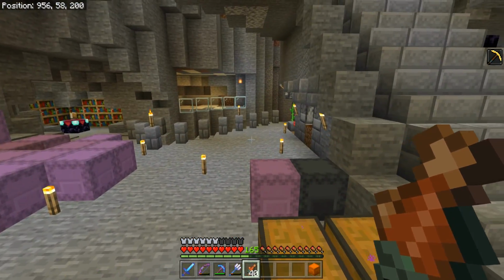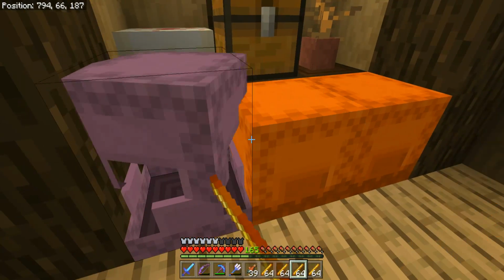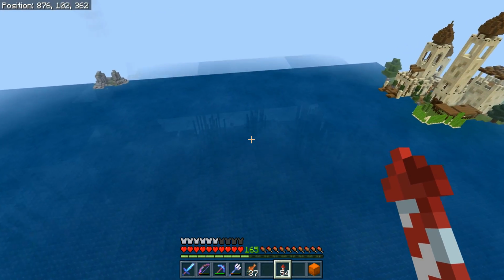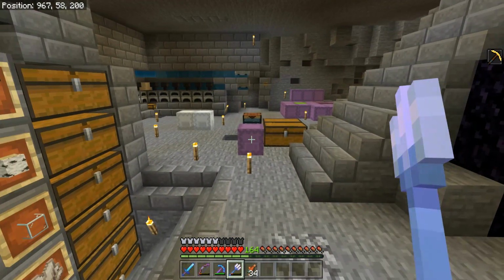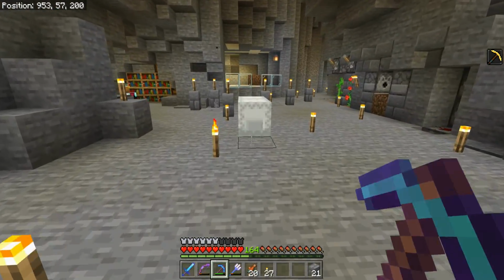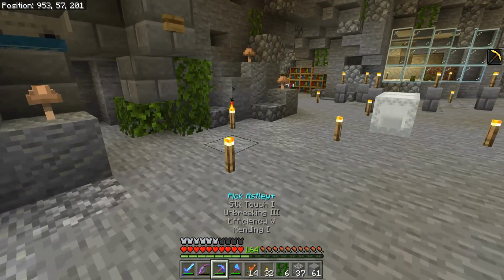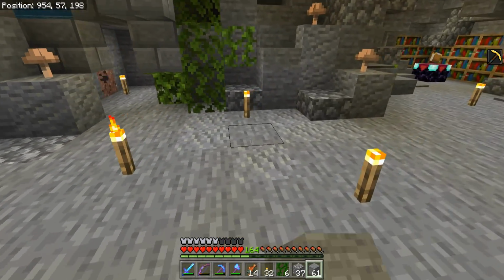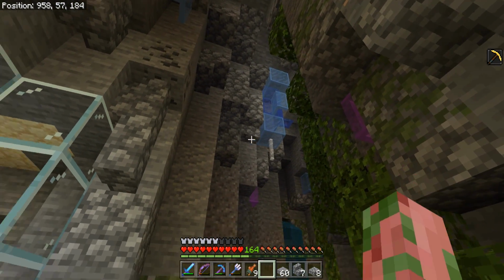Truly Bedrock Episode 26! The Crystal Cave! Minecraft Bedrock Survival Let's Play!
In this episode of Truly Bedrock we finally work on decorating the mini redstone base! You voted on crystal cave style, so that's what we're building today!😃 Let me know your thoughts about how it has turned out so far, and if you have any suggestions for other things we can do, tell me in the comments!